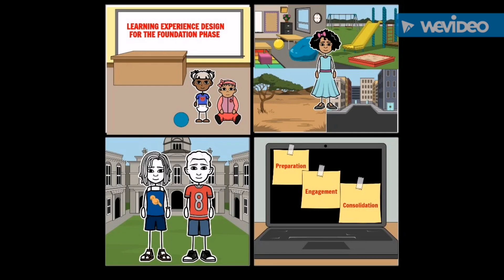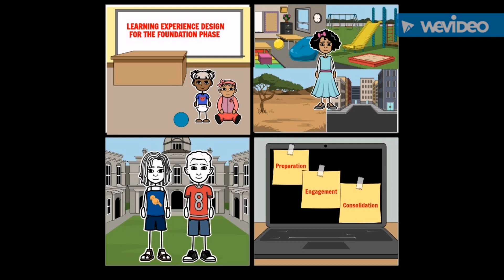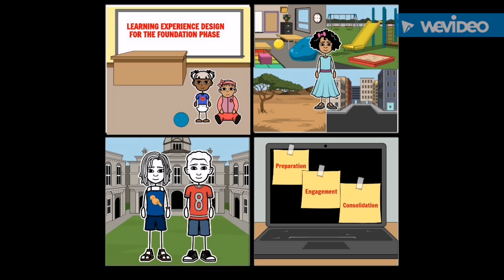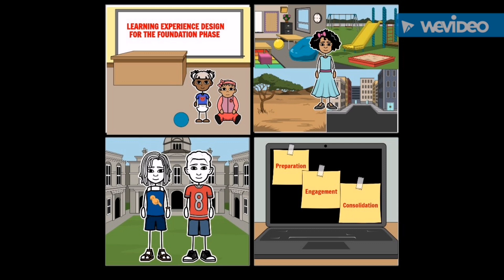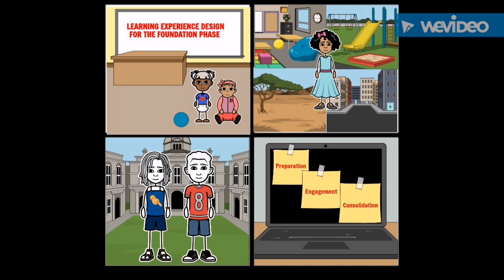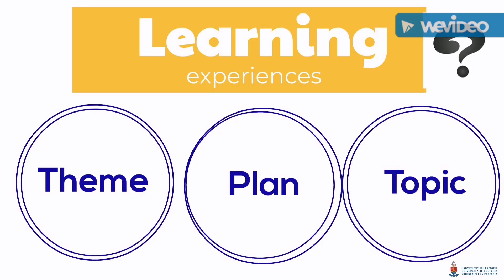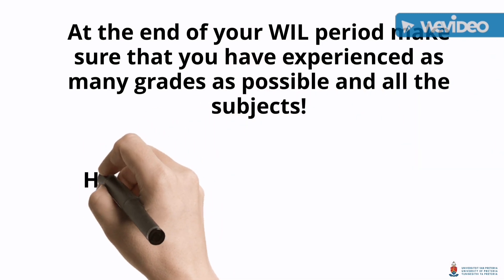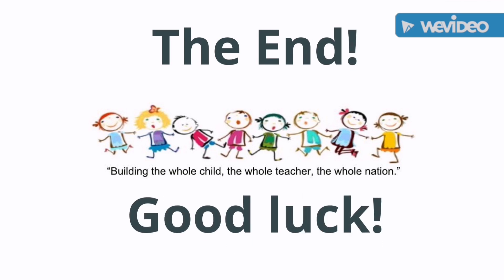PR0 280 & 380 ECE students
Learning experience and encounter expectations